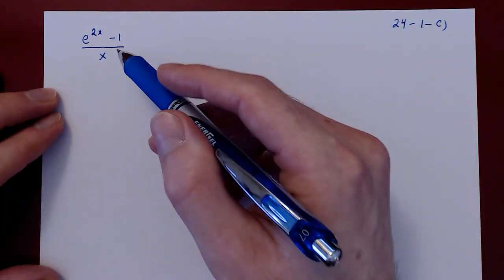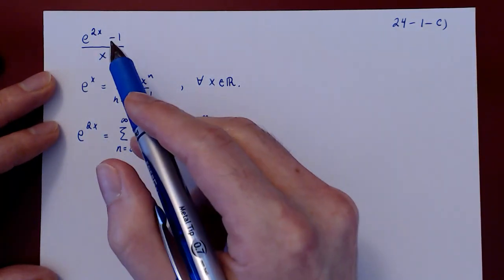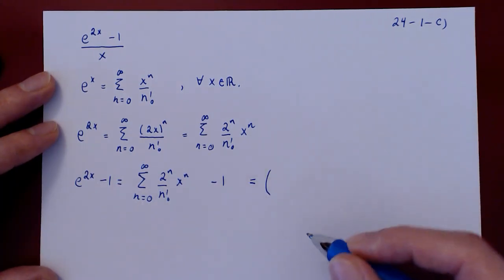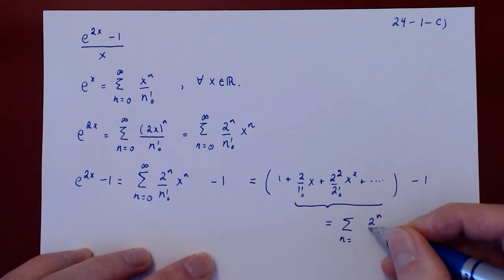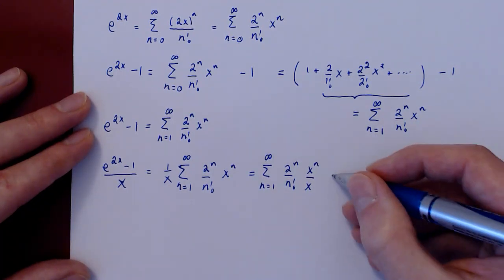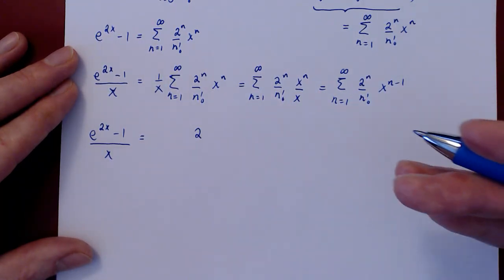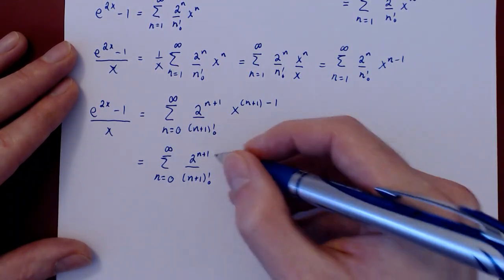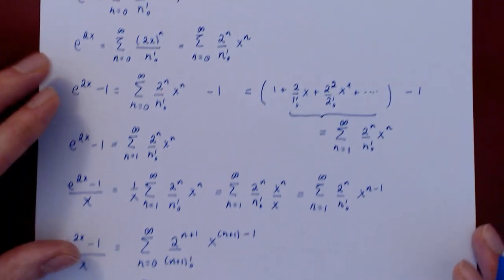NYB_24_1_c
Math NYB: Solution to 24-1-c.